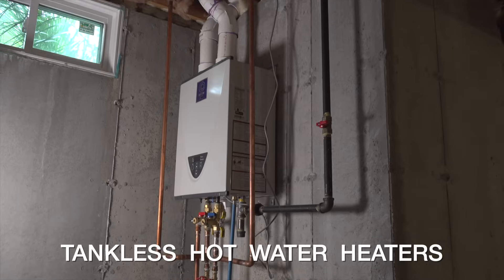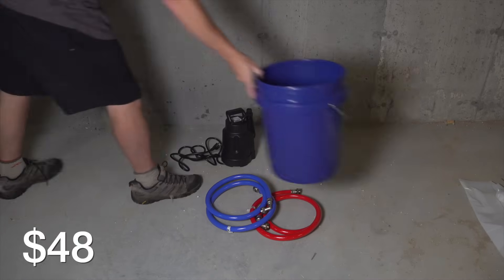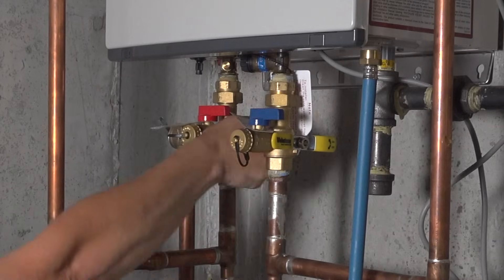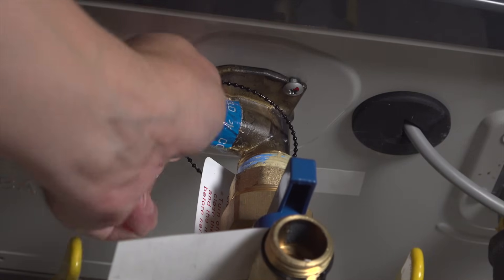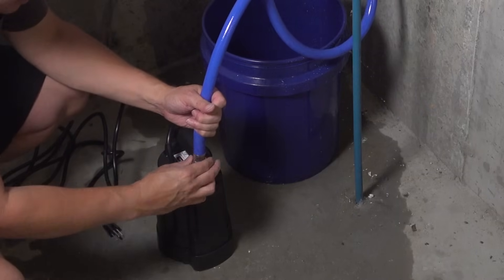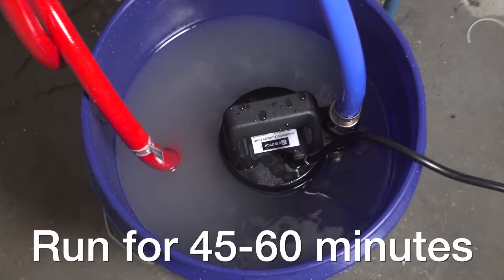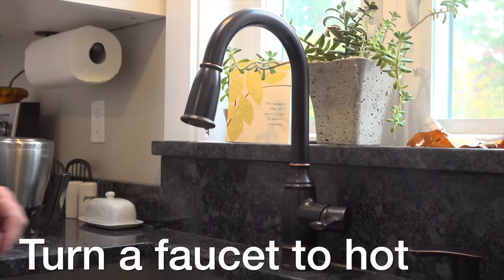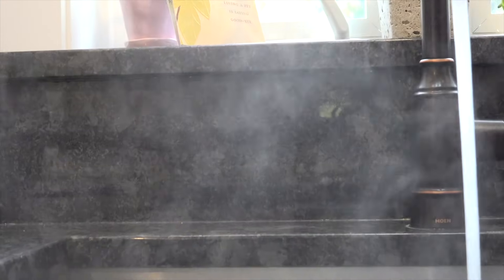How To Clean & Flush Tankless Hot Water Heaters with VINEGAR!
Tankless HOT WATER HEATERS MUST be descaled annually or they can fail in less than 5 years! You can do this job yourself, Cleaning, descaling & flushing your tankless hot water is easy with this step-by-step how to video. I show you a complete cleaning that will save you money from hiring a plumber. p. Works with all the popular brands Rinnai, EcoSmart, Rheem, State, Takagi, Navien, Bosch, SioGreen ,StiebelEltron

Submersible Pump
Washing Machine Hoses
Vinegar (Cheapest to buy locally) or free delivery

Always read and follow the directions and manual for your tankless hot water heater..

Check me out on Instagram for great photos & project updates